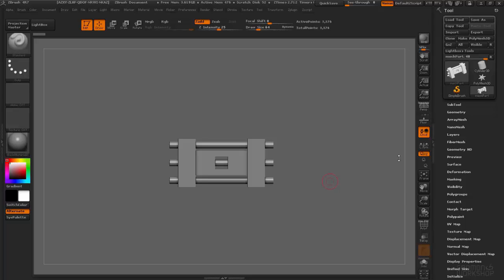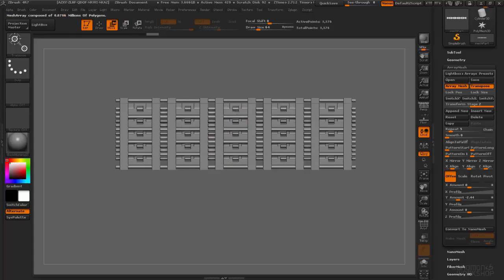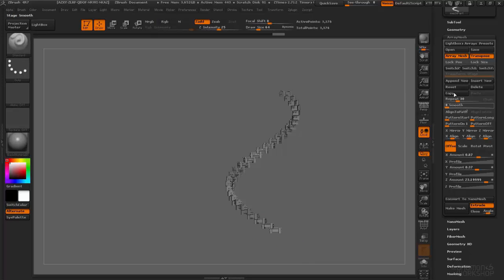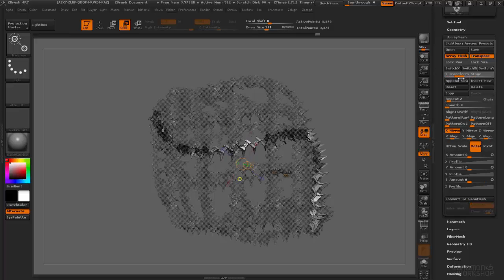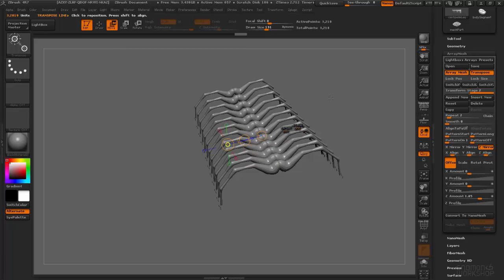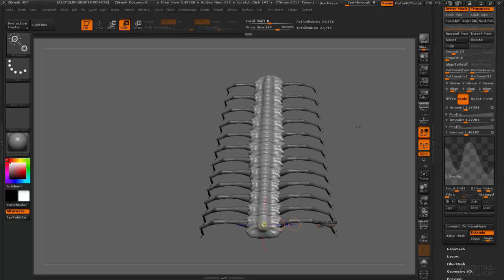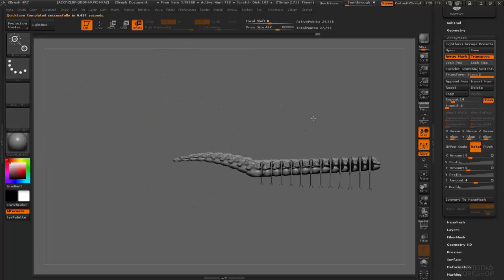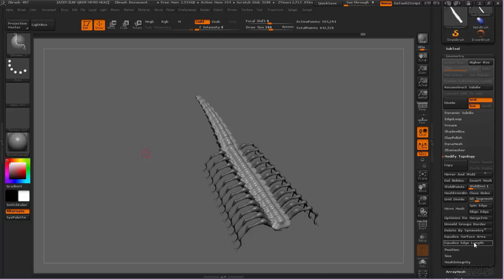14 Introduction ZBRush 4R7